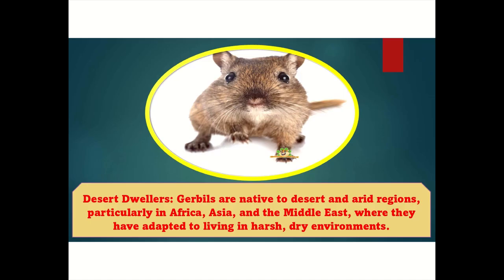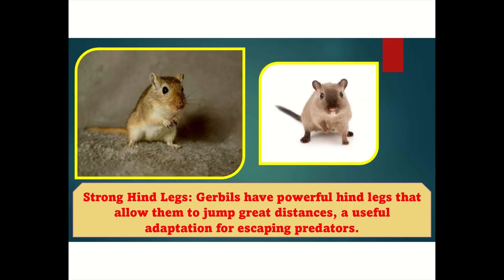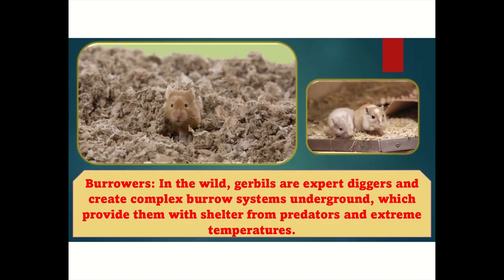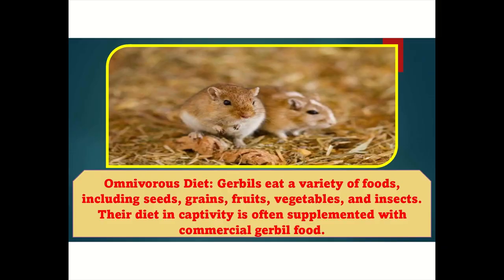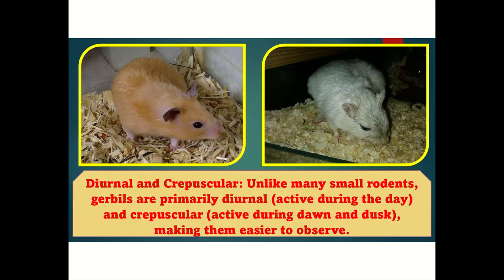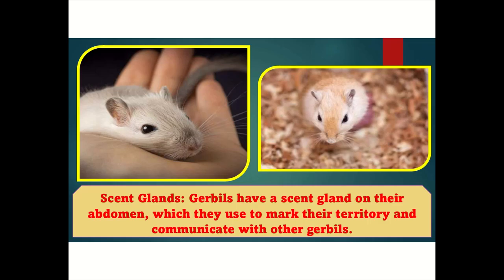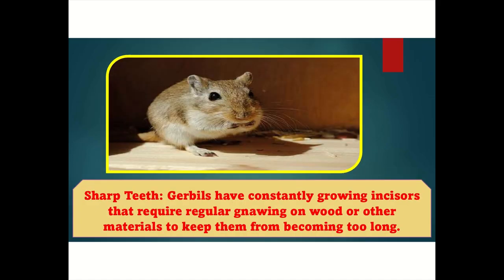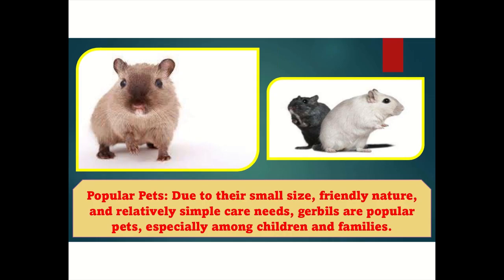"Discover the Amazing World of Gerbils! | Fun Gerbil Facts for Kids"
Dive into the fascinating world of gerbils, where tiny paws and big hearts meet! In this exciting and educational video, you'll get to know all about these adorable, quick-moving rodents. We'll explore where gerbils come from, how they make their homes, and what makes them such fun pets. From their favorite foods to their clever digging habits, you'll learn why gerbils are so special. Perfect for primary school students, this video is packed with cool facts and interesting stories that make learning about animals super fun! Whether you're thinking about getting a gerbil as a pet or just curious about these little critters, this video has everything you need to know.